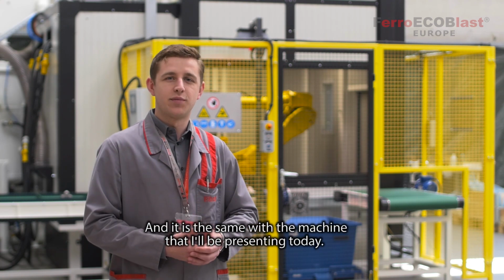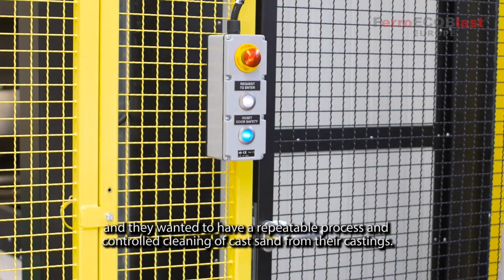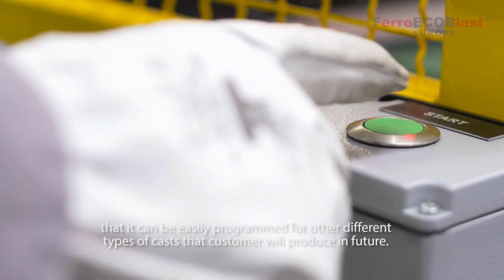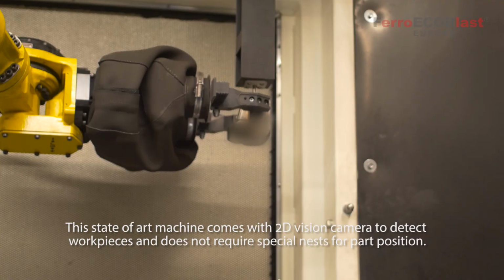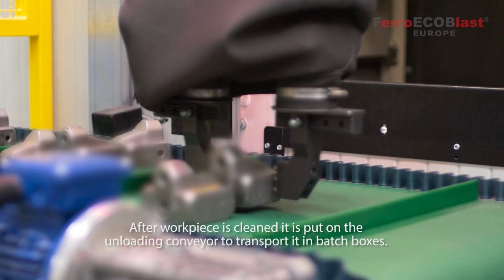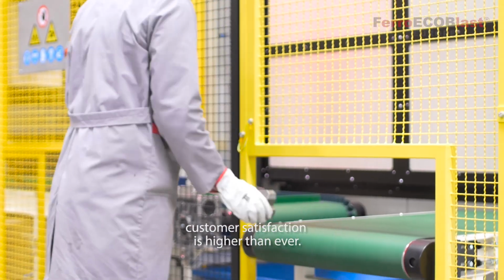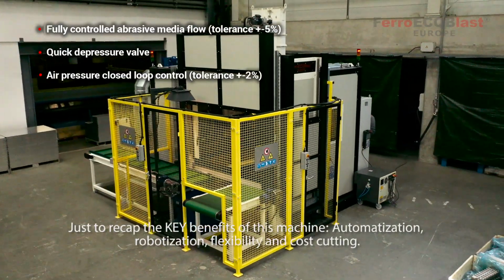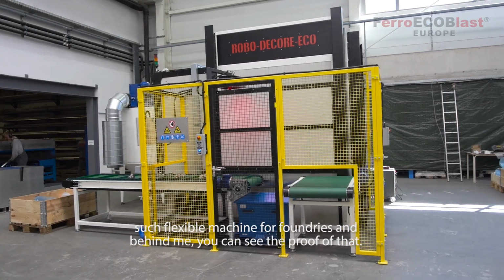FerroECOBlast: Robotic cleaning / blasting of core from casts - Designed for "tomorrow"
FerroECOBlast - WE DO MORE, has designed the most flexible machine for foundries for cleaning the core from casts.